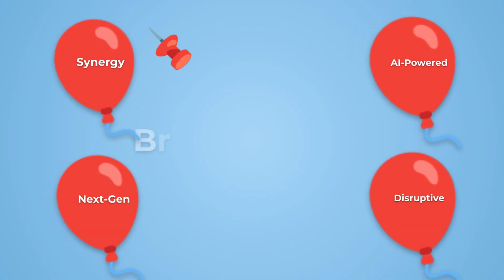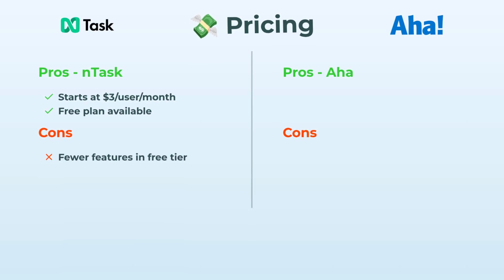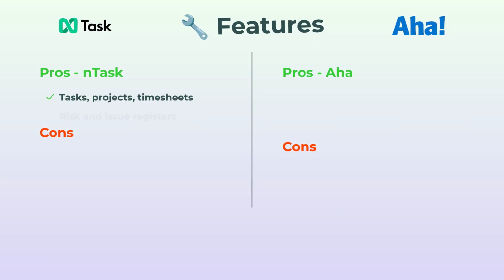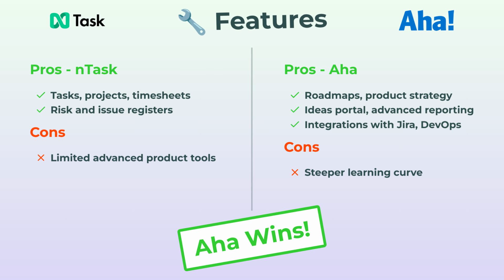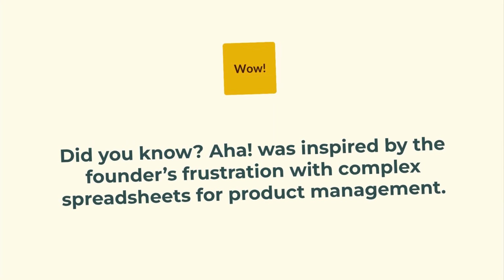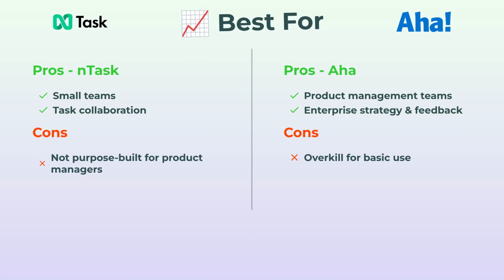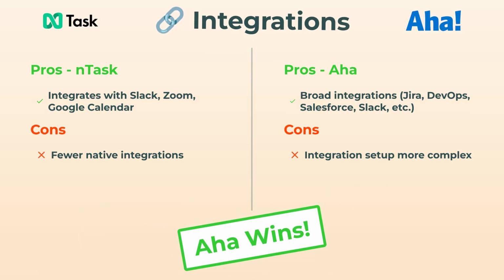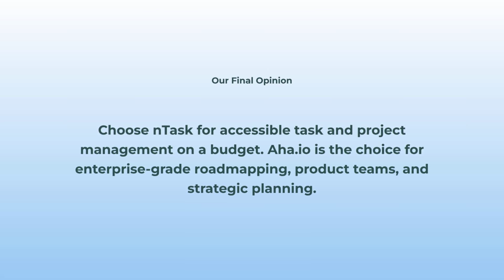nTask vs Aha.io Comparison | Best Project Management Tool 2025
Looking for the best project management solution? In this tutorial, we compare nTask and Aha.io, two powerful platforms for teams and businesses. Discover which tool fits your needs as we examine their features, pricing, integrations, and usability.

Timestamps:
00:00 - Introduction
01:10 - Overview: nTask & Aha.io
03:05 - Key Features Breakdown
05:30 - User Interface Comparison (Web & Desktop)
08:00 - Task Management & Collaboration
10:15 - Project Planning Tools
12:30 - Integrations (Outlook 365, Slack, Jira, etc.)
14:40 - Pricing & Plans
16:20 - Pros & Cons
18:50 - Final Verdict & Recommendations

Supported Platforms: Web, Desktop, Mobile (iOS & Android)

Whether you're a project manager or a startup team, this guide will help you make an informed decision.